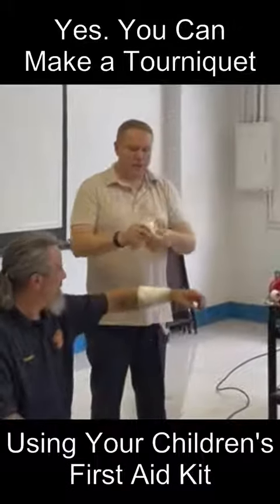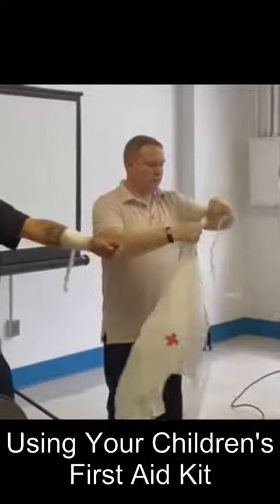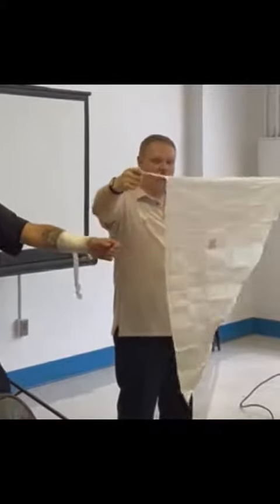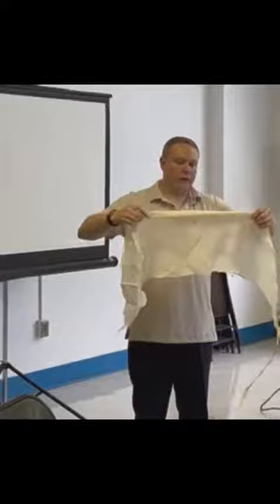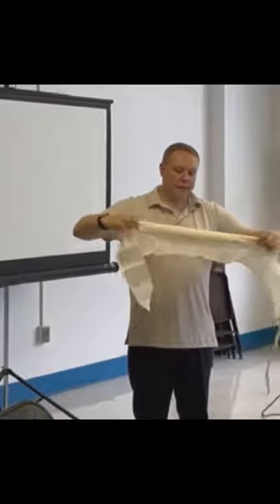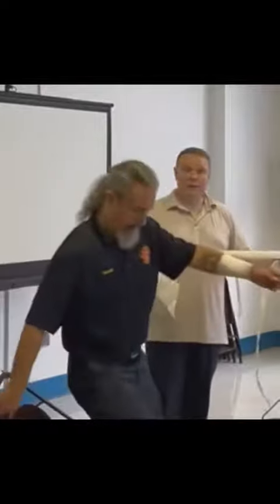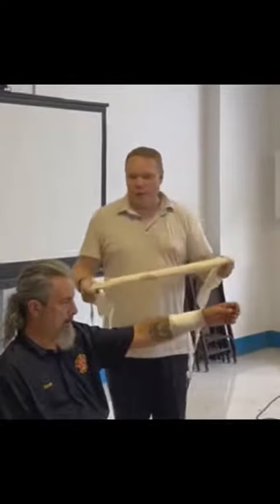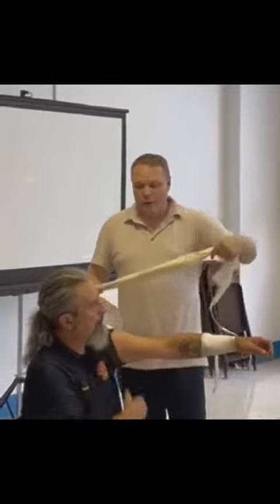How to Make a Tourniquet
Do you have severe bleeding? Don't have a tourniquet to stop it? Don't worry follow these steps using a Triangular Bandage to stop severe bleeding fast.